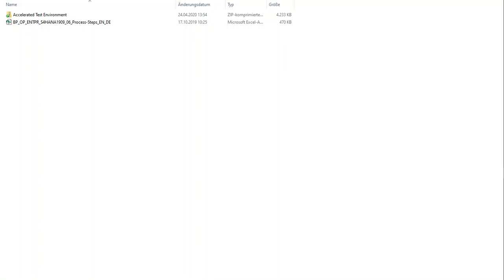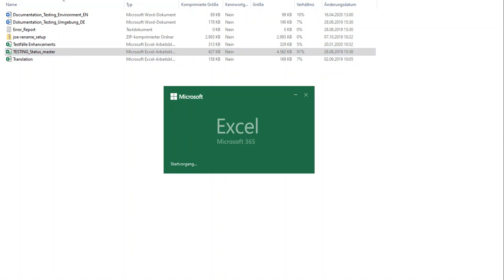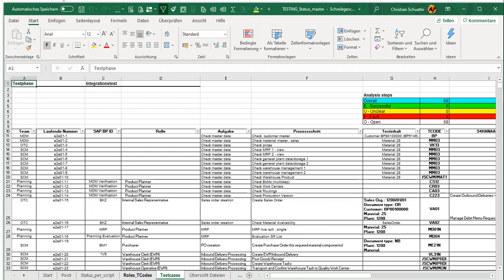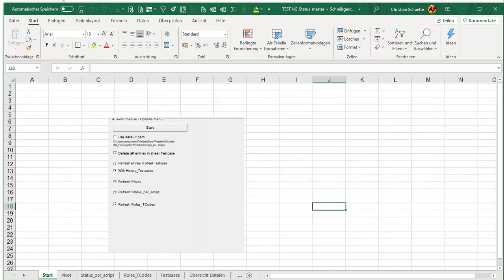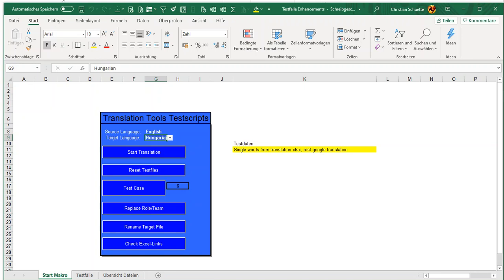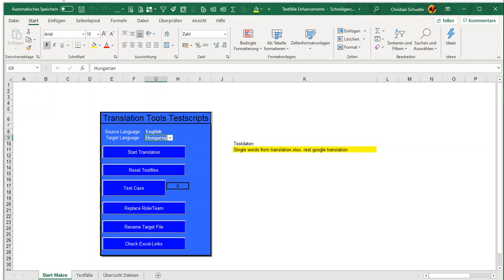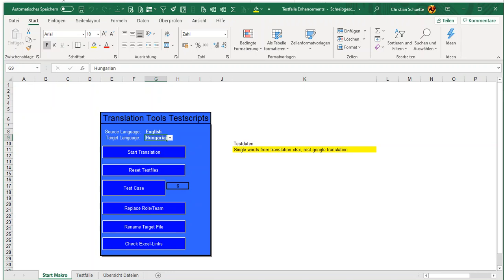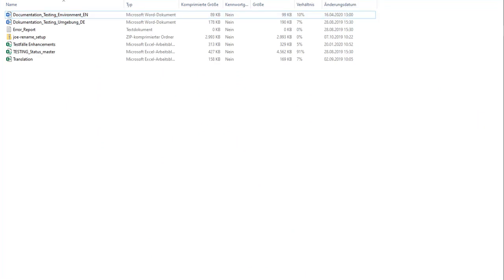Accelerated Testing Package Content Explanation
The tools shown can be downloaded in our digistore - please visit the Project-Management BLOG to get there.